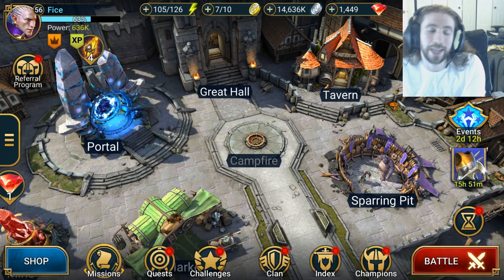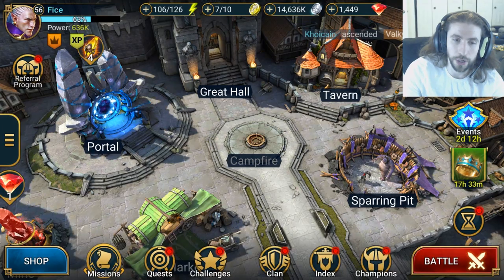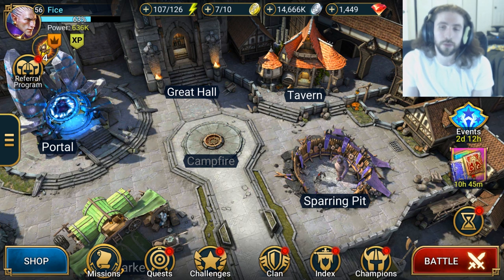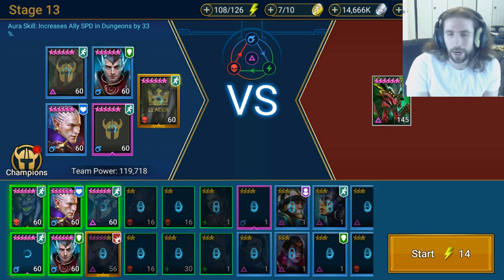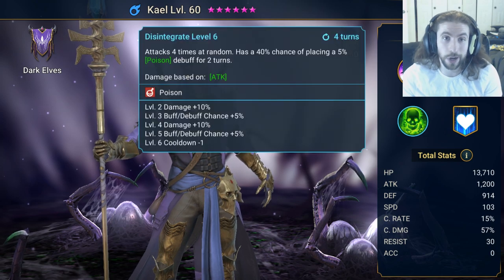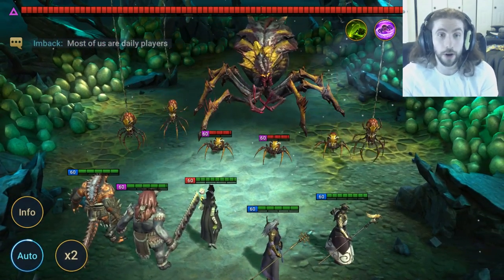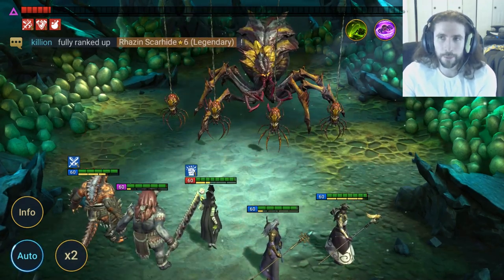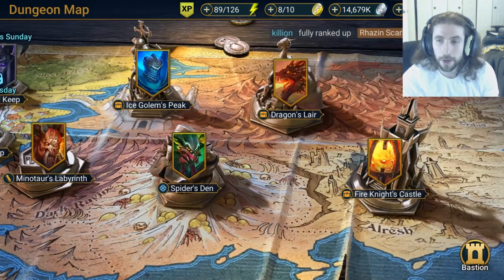Raid Shadow Legends Spider's Den Beginners Guide | Team Build, Pro Tips and Tricks Strategy 1 - 20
Whats up Fice Fam! Today we are doing a Raid Shadow Legends guide on Spinder's Den. Skavag can be a really tough person to fight and it is by far the toughest dungeon in the game. In this video we discuss what kind of champions and heroes a beginner should use to progress further into spider's den. We also discuss a little bit about the build to go for and what you can do to help with damage output. I really hope you enjoy this video and be sure to stay tuned for more spider's den tips and tricks because i will be uploading another video in the near future the further we go!